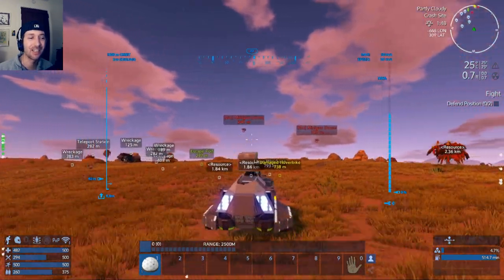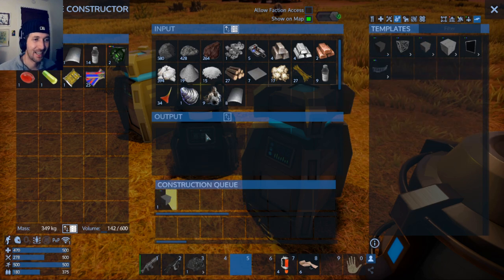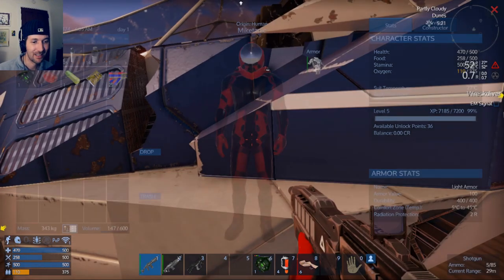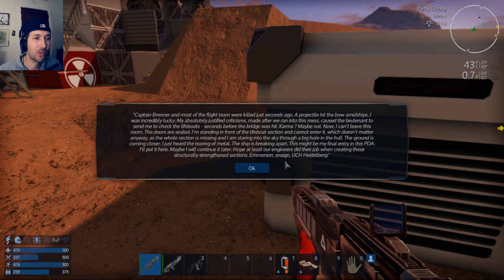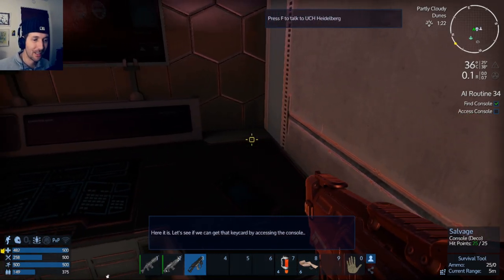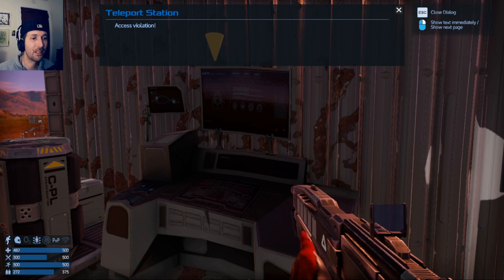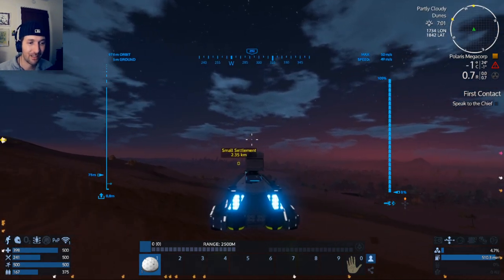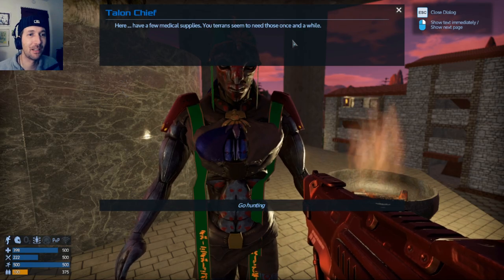The New Player's Guide to Day Two! | Empyrion Galactic Survival Tutorial Gameplay Version 1.2 | Ep2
Welcome to a brand new adventure in Empyrion Galactic Survival, playing vanilla V1.2. We will begin on the arid planet, with no O2, and big swings in temperature.  To make things even more interesting, we will NOT be using the factory. If you would like to play along, trade stories or ask questions, enter the seed number below when you start your own play through!

SETTINGS --
Seed: 236050
Constructor Speed: Fast
Ore Per Deposit: Normal
Auto Miner Deplete: False
Check Mass Volume: True
CPU Points: True

version 1.0 multi walkthrough walk through full game let's play